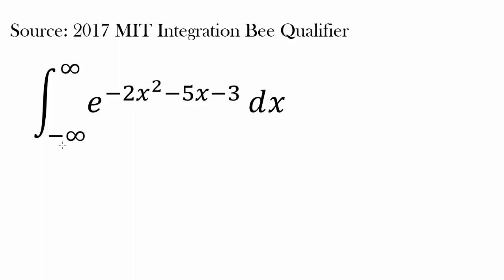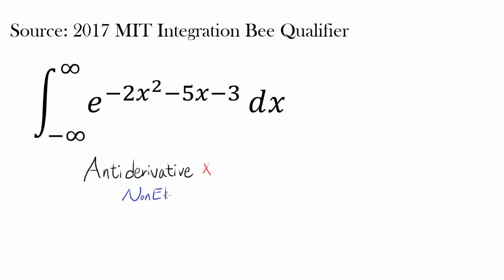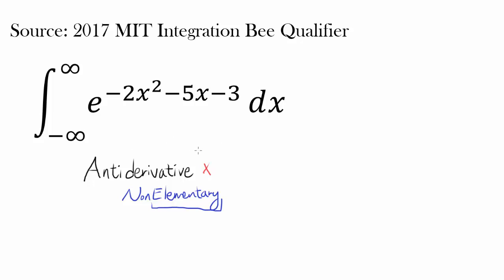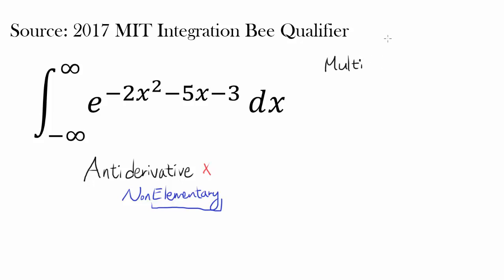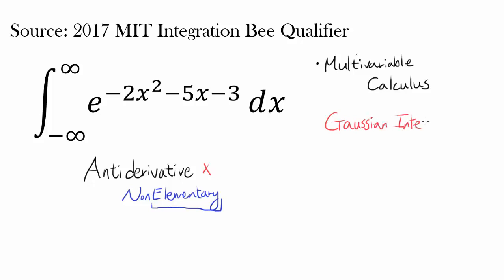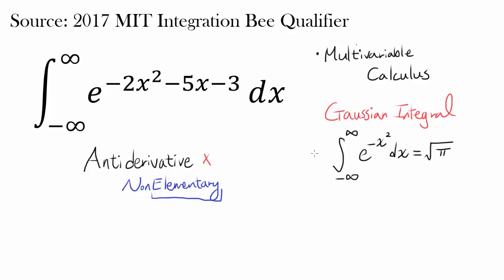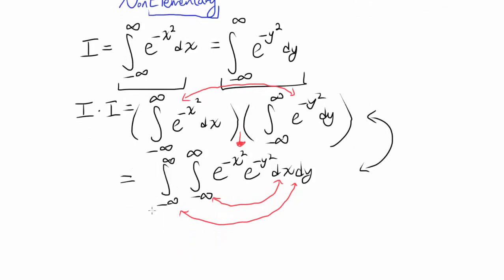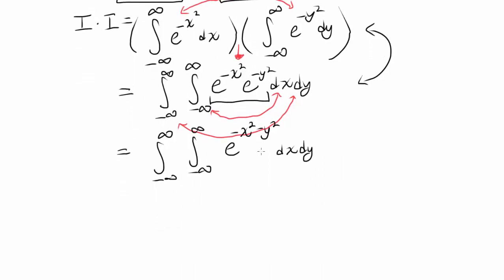Gaussian Integral and Polar Coordinates: MIT Integration Bee (18)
We examine a conversion to polar technique for evaluating Gaussian Integral, then we apply that same method to evaluate the given integral from -infinity to infinity of e^(-2x^2-5x-3)dx.